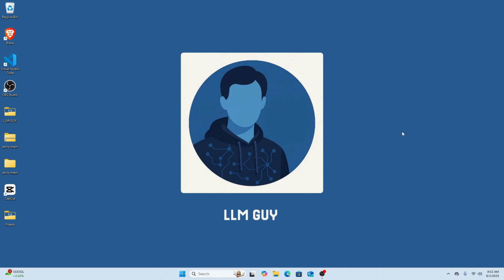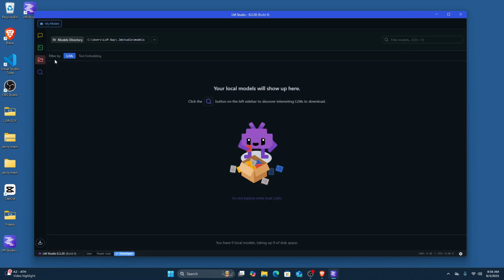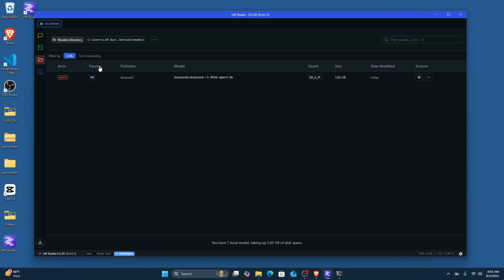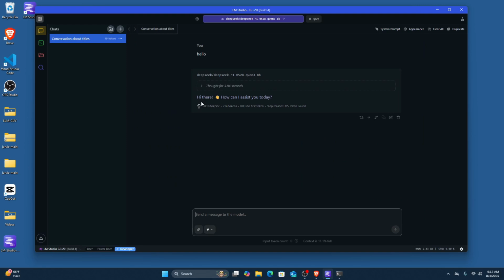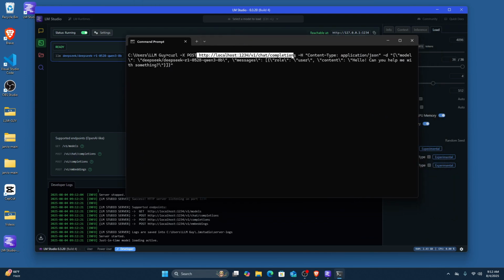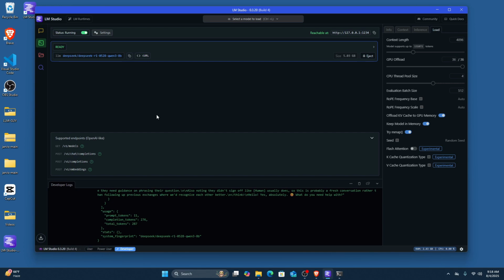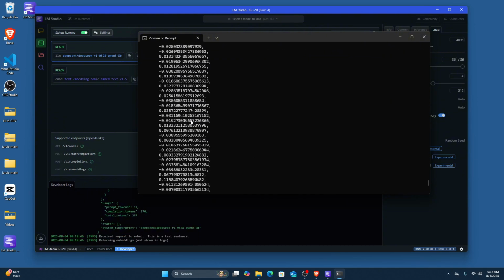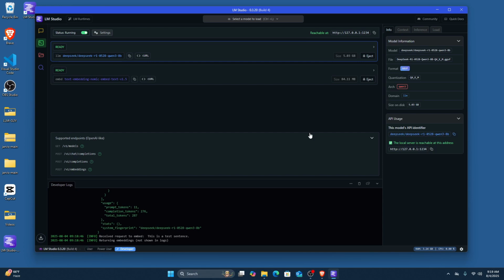How to Set Up and Use a Local LLM | LM Studio Tutorial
Unlock the power of locally hosting a large language model(LLM) via LM studio. LM Studio gives you the ability to run LLMs on your own hardware! No cloud needed! This application is available on Windows, Mac and Linux. Start Building!